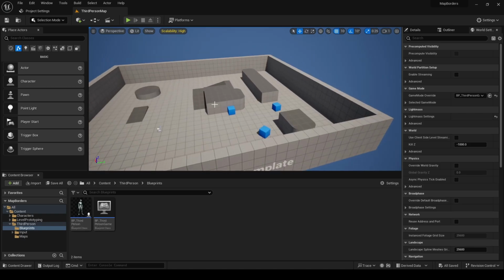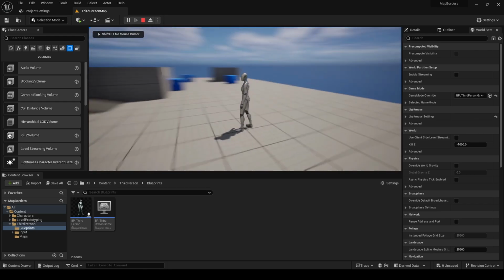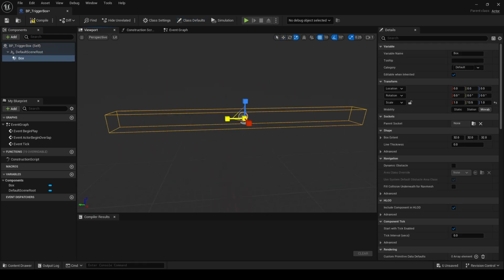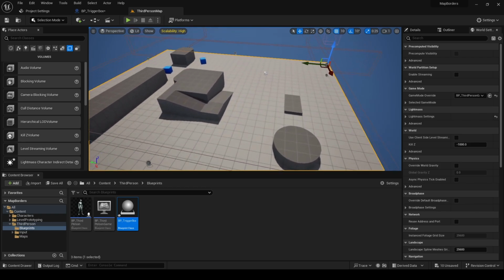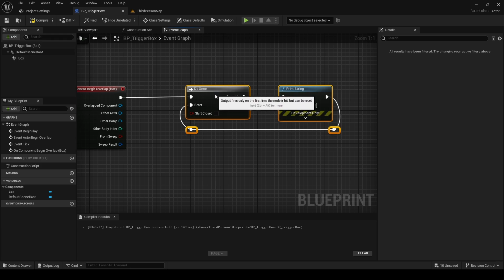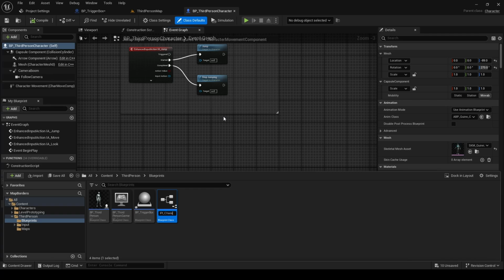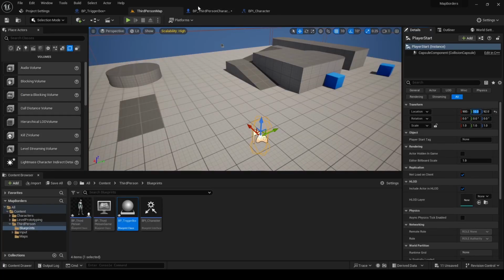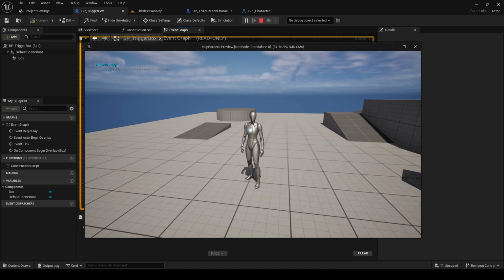Map Borders and Restrictions - Unreal Engine 5 Tutorial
Today we will be creating map borders and restrictions there are 3 types mentioned in this video one being blocking volume and 2 of them collision on trigger events!

Have you ever had a dream about having your own game? Lets make that dream come true. You can order me and my team to create your very own game which you will have full owning rights for!